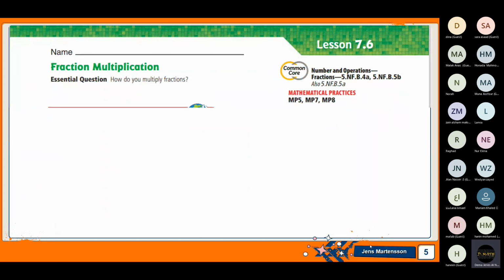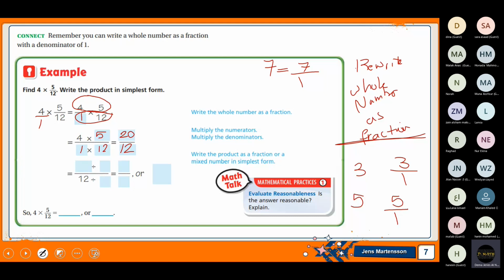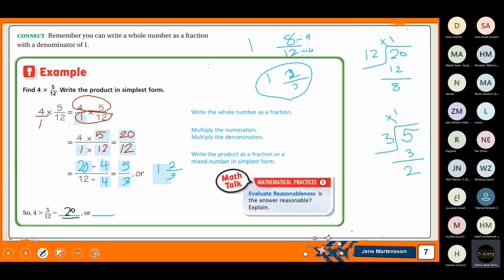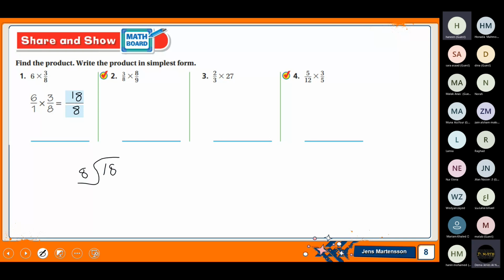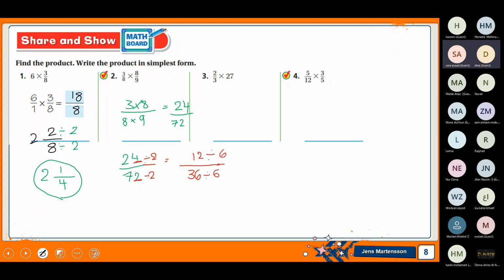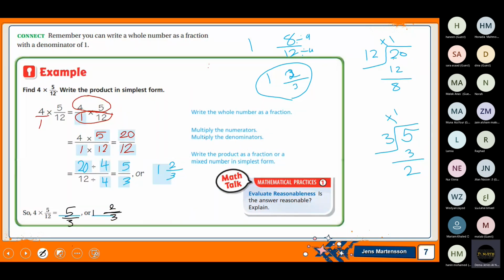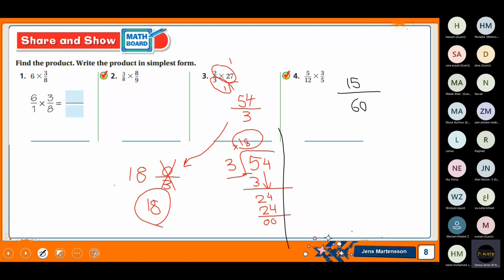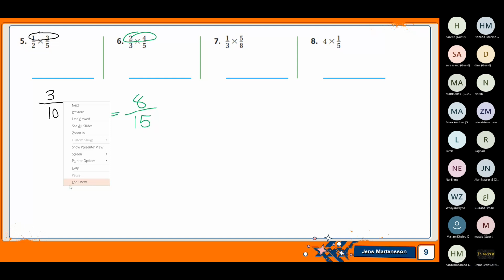Go Math ~ Chapter 7,Lesson 6: Fraction Multiplication ( Part2)